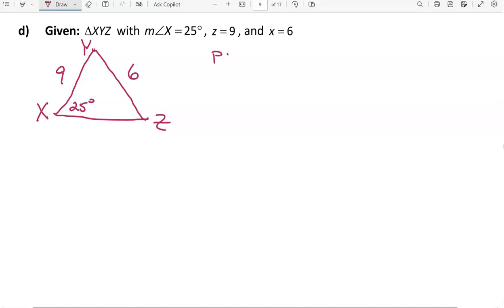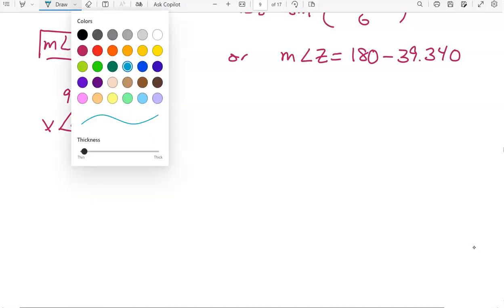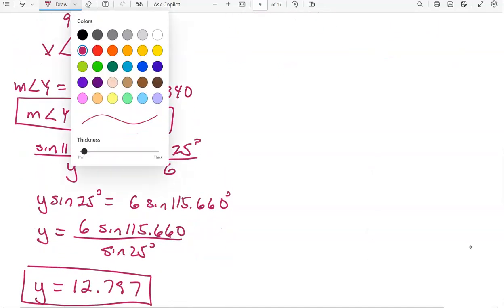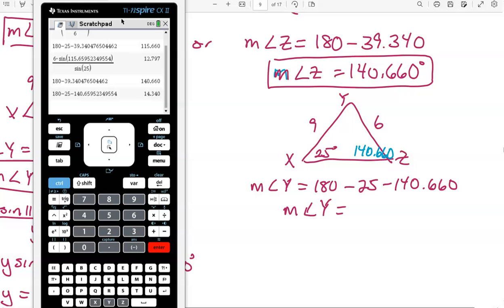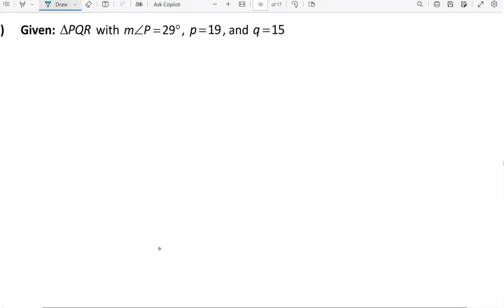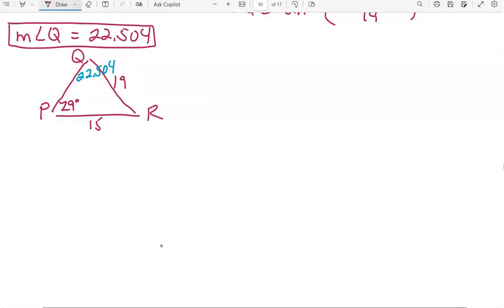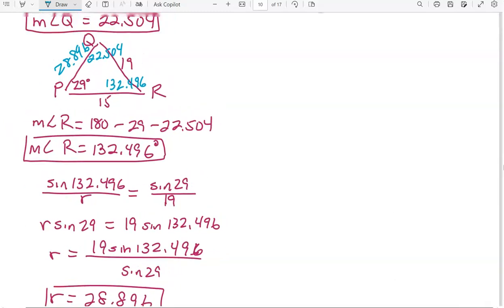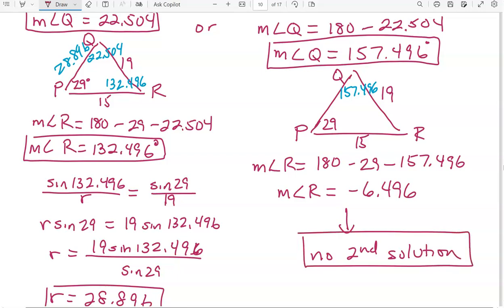PC Notes 2 3 Solving Triangles ASA, AAS and SSA cases part 2